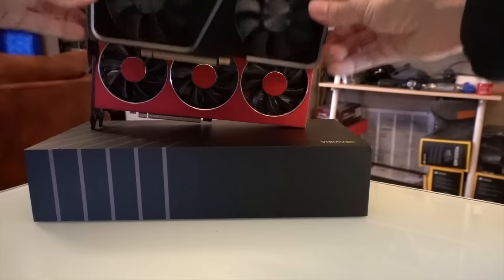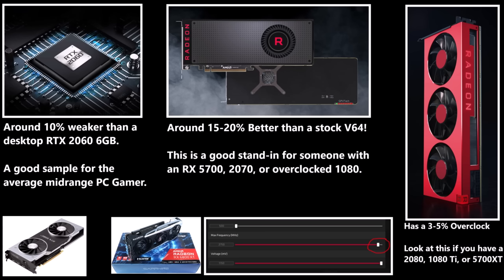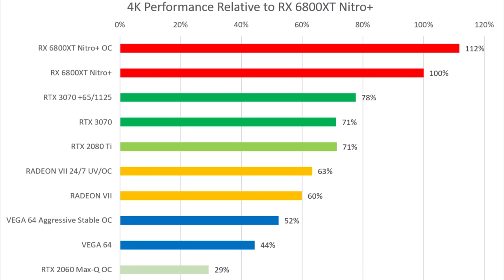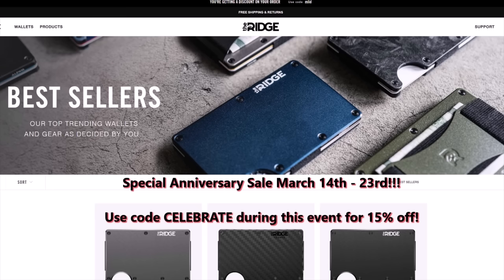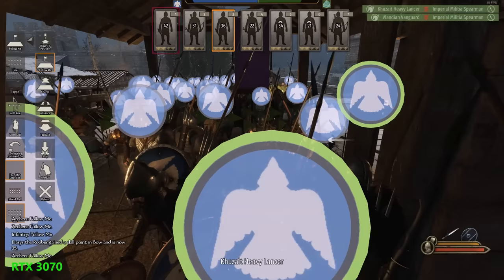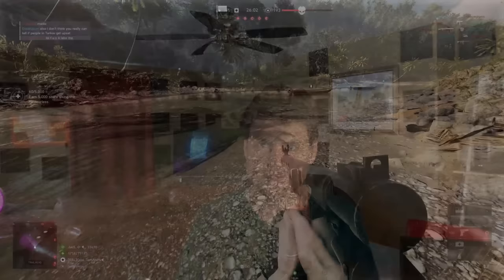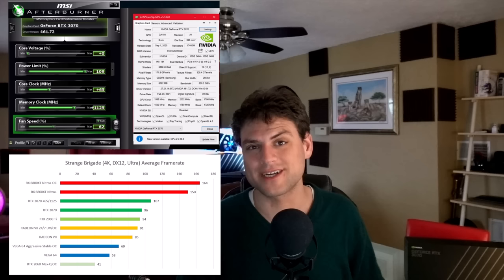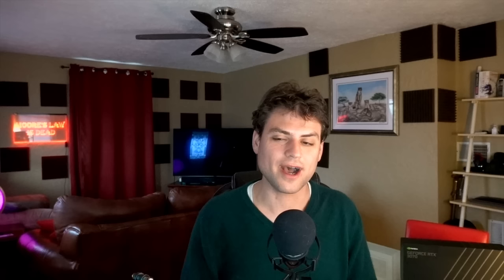RTX 3070 FE Review: Is Midrange Ampere or the RX 6700 XT worth $600+?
How much should the AMD RX 6700 XT or RTX 3070 really cost?

0:00 The state of Big Navi & Ampere
2:34 Who is likely considering a RTX 3070 or RX 6700 XT?
3:43 Quantitative Bench: Metro Exodus, Deus Ex, FC5, S. Brigade, Division 2
7:13 How much better is the 3070 than a 5700XT or 1080 Ti?
9:45 Qualitative Bench: Performance in Deep Rock Galactic, Mount & Blade
12:05 Is 8GB an issue for the RTX 3070?
14:50 Overall Impressions of RTX 3070 Performance
18:00 Non-Gaming Performance – Editing, Mining, Overclocking
20:36 Concluding Thoughts – I like GA104…but this version isn't “High End”
23:30 The Harsh Reality of the GPU Market – Take advantage of Miners!